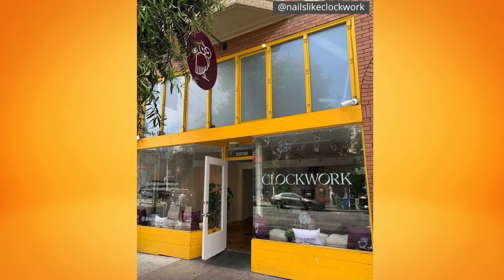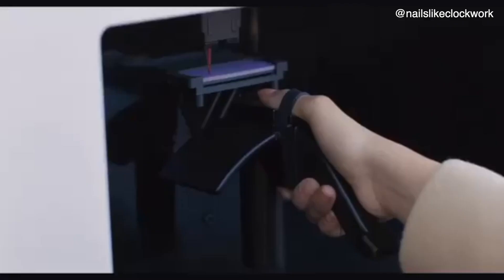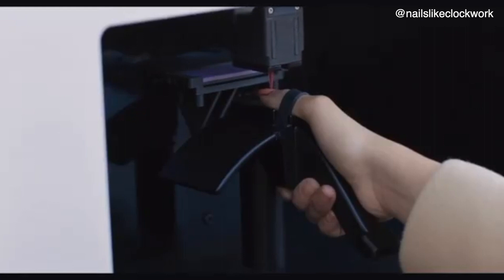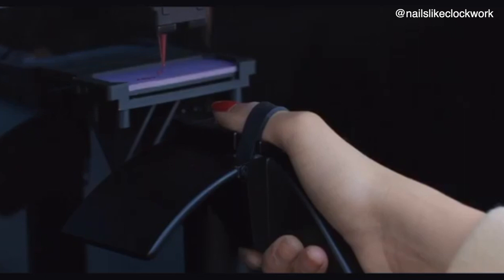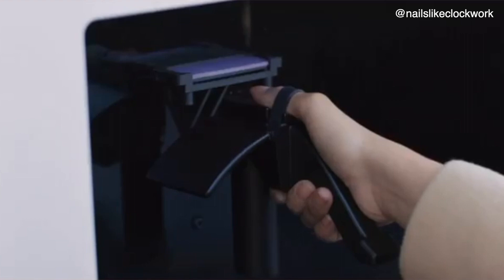First Robot Manicure: would you get your nails done by an Ai robot? 🤖💅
Robot manicures, did you ever think the day would come when you would have your nails done by an Ai robot. So a few days ago a start-up company called clockwork opened its first pop-up shop in San Francisco which uses the world's first robot to perfectly paint nails in 10 minutes for just $8.

This of course sounds like a dream come true if your a busy person or introvert who doesn't like to make small talk in salon, but is it all what's its cracked up to be?

Or if you're a nail tech, should you be worried about your job?

With the nail care market set to reach $11.6 Billion by 2027, this seems to be sparking a lot of debate but I don't believe it will necessarily be a disrupter to the nails industry but rather maybe fill a gap and can be seen more as a quick service option rather than the artistry relaxation nail salon treatment.

Imagine having these robots inside airports, gyms, or offices for quick meetings? Bang out a quick set of polished nails.

Clockwork is not the only company emerging in the robot painting scene. Fellow companies like Nimble who just finished funding on Kickstarter managed to raise $1.8m in funding to bring the idea to life and Coral who have raised $4.3m seed in funding prove that the race is on in the market.